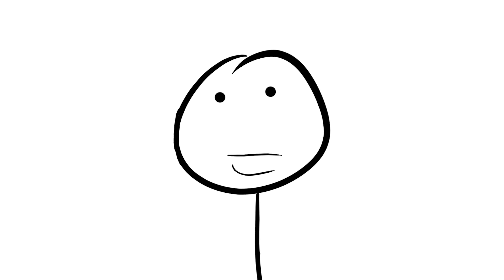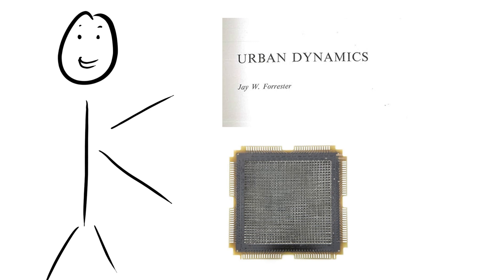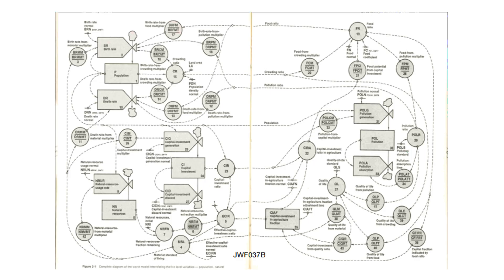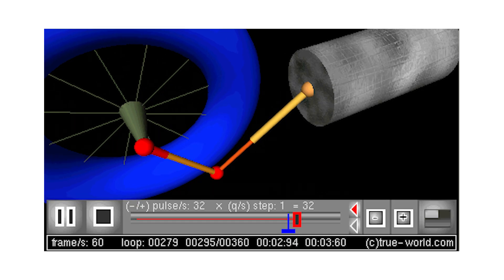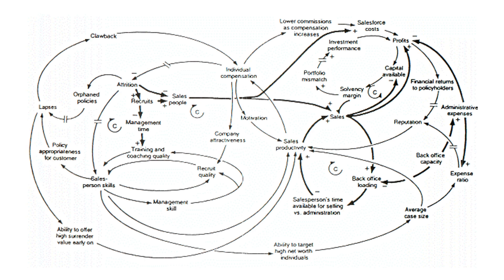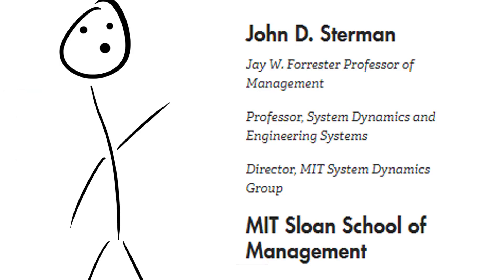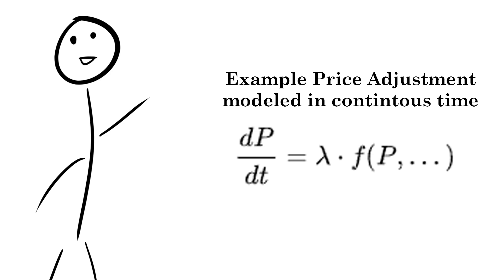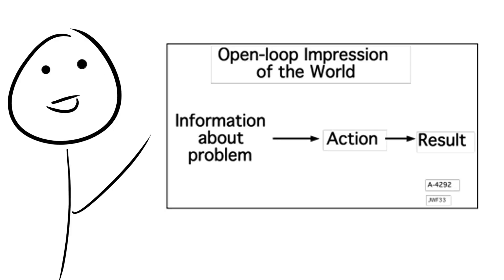System Dynamics: Applications in Decision Making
Don't Read This.

00:00 Intro
00:06 Article Review

Organizational Behavior, Behavioral Economics, Systems Analysis, Management Science, Coding, Python, Software Programming, Software, Computer Science